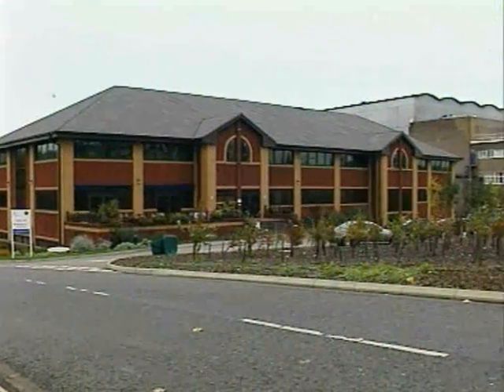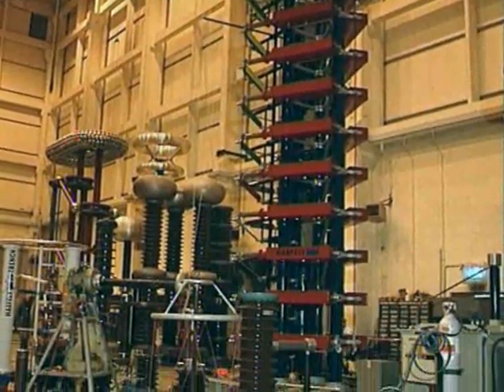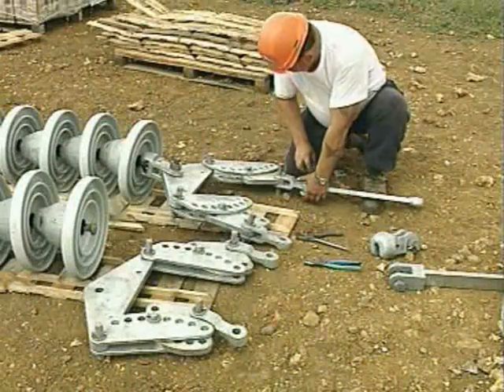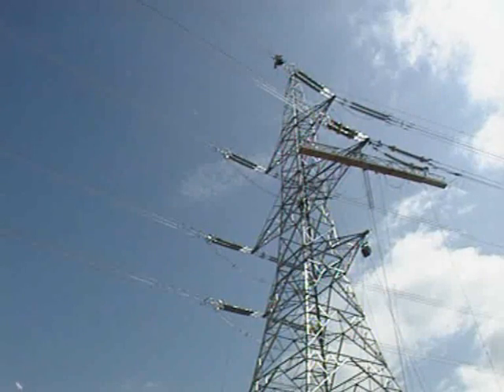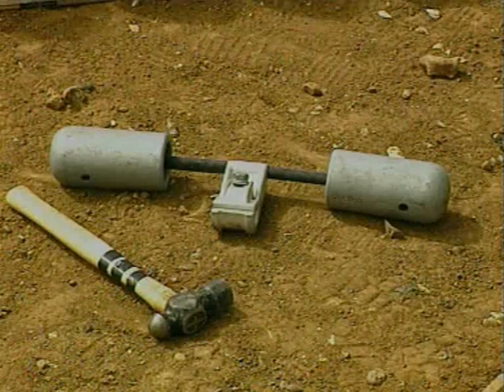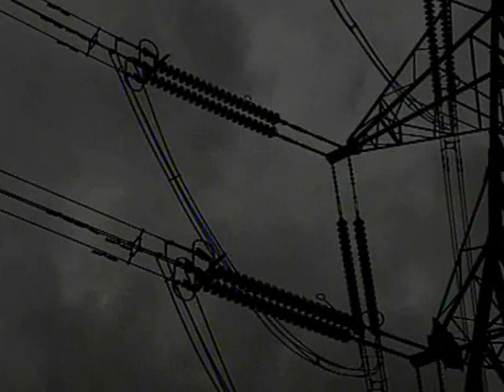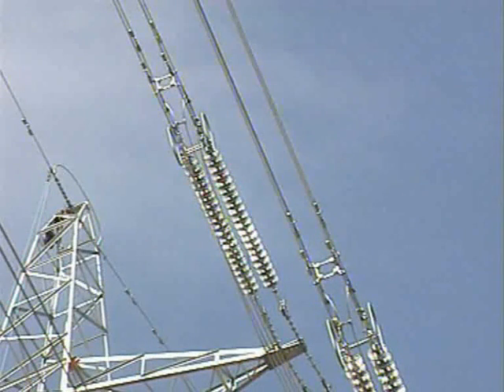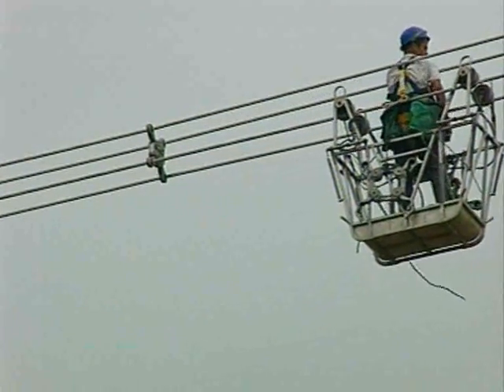Lines of Power: Electrical Distribution Over Land & Sea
or purchase the DVD at store.learninglounge.com.

This excerpt looks at National Grid Laboratories, technology development and new insulation materials.

The full video examines electrical distribution over land and sea. Presented by Rob Cox